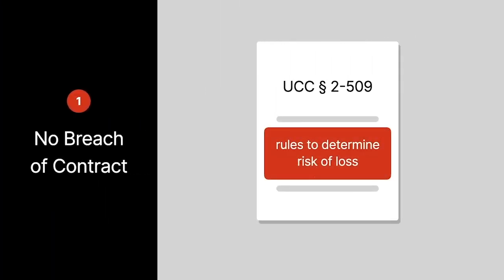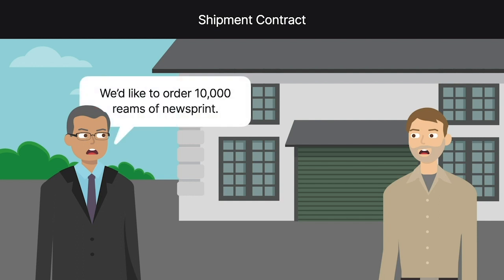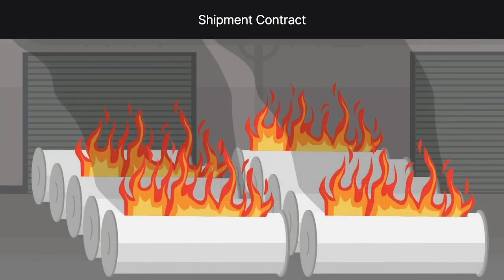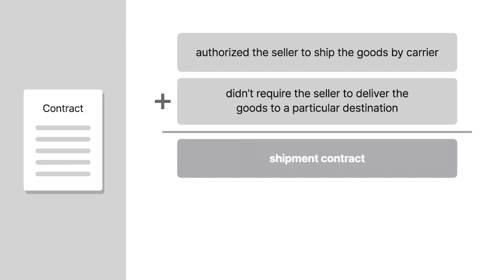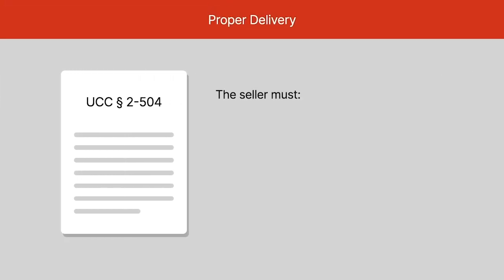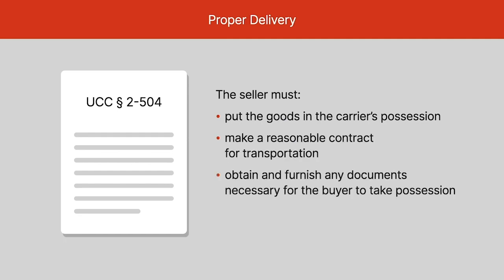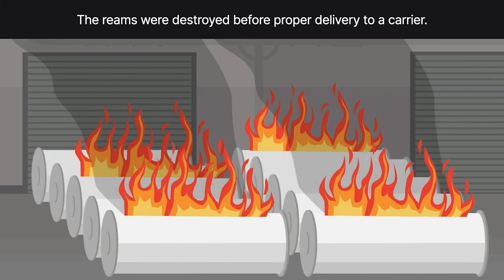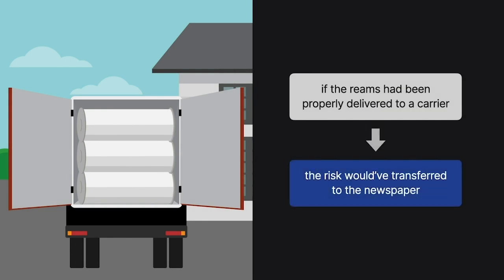Sales Law | Risk of Loss | Lesson 10 of 26